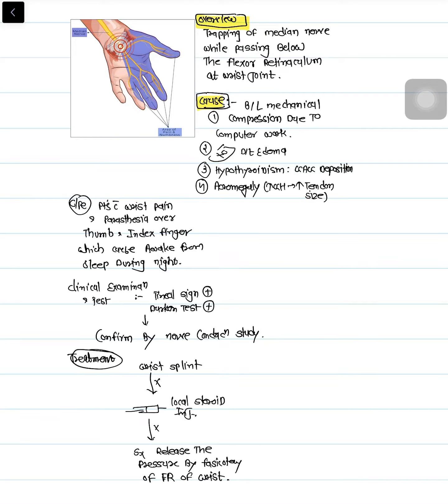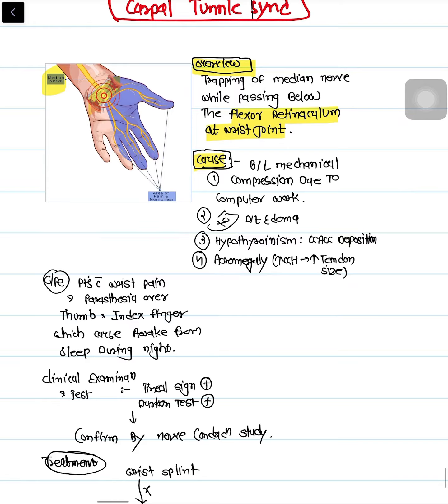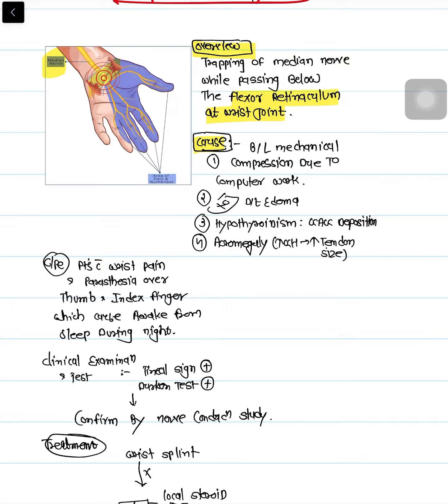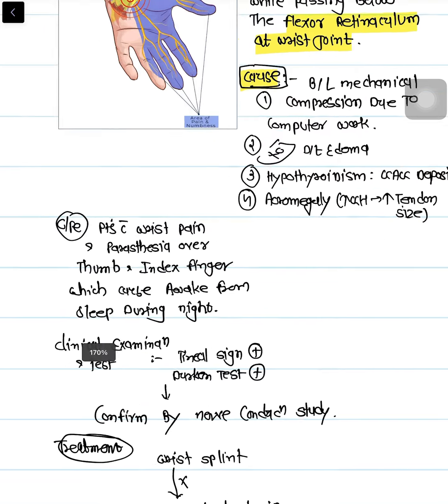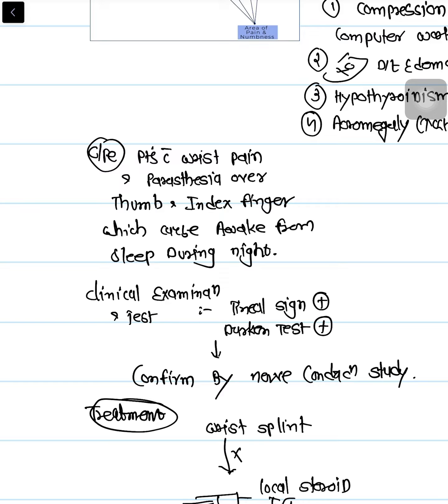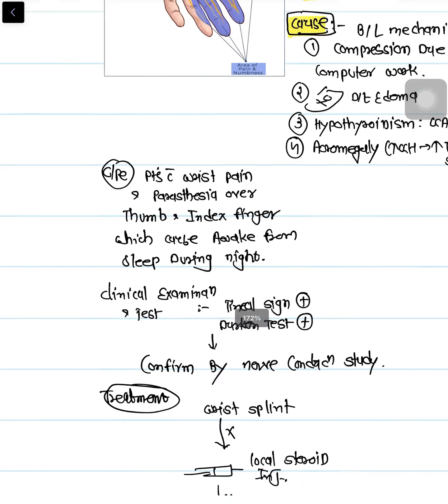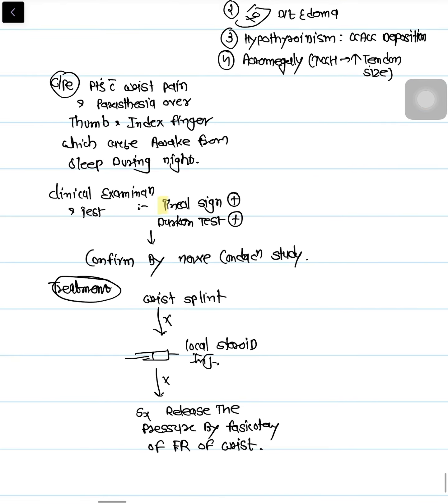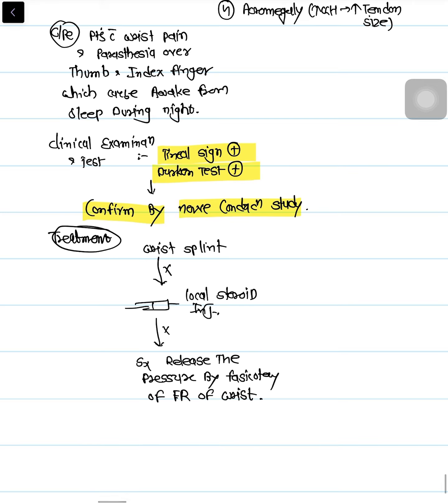Carpal tunnel syndrome | exam key points